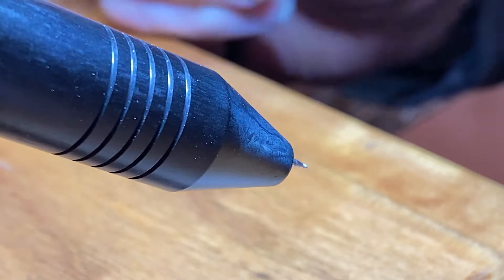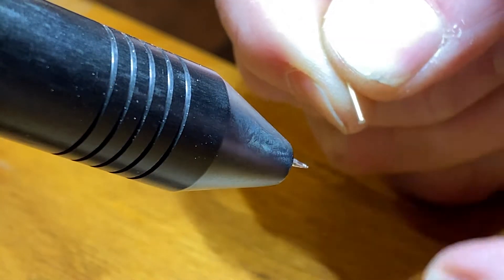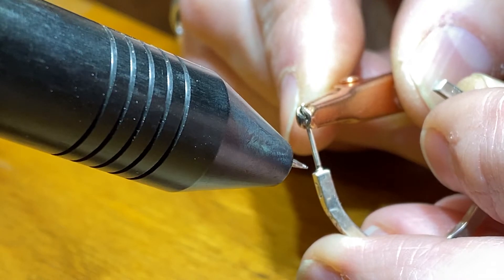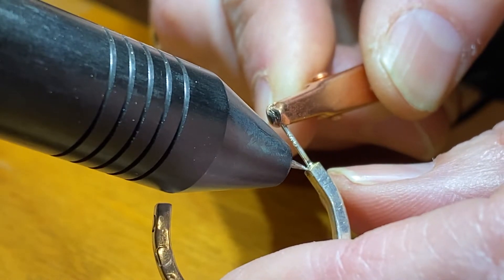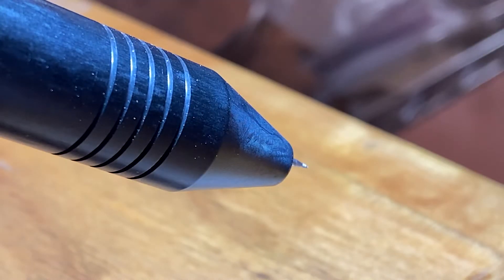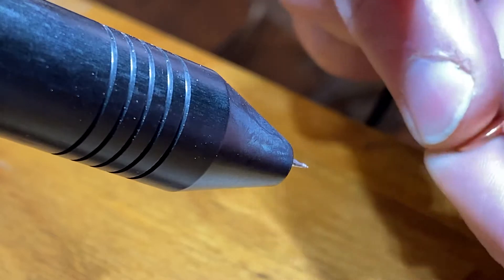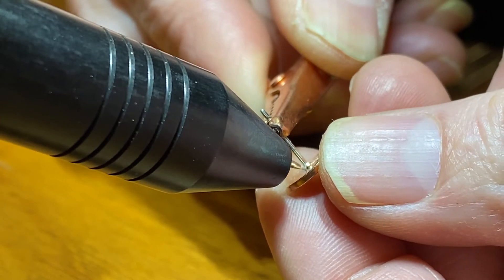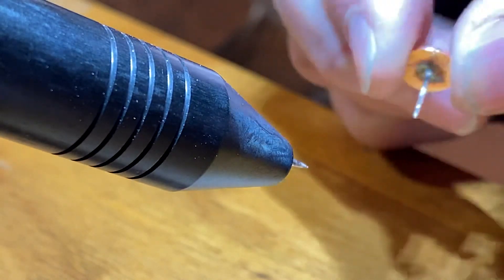Welding earring posts with Orion welder 200i, jewelry instructional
Demonstration of welding sterling earring posts onto copper and sterling using an Orion 200i welder. Energy : 15 Ws, Time : 17.9 ms